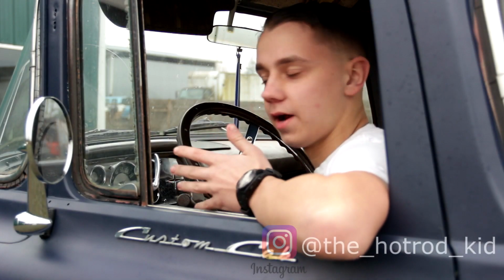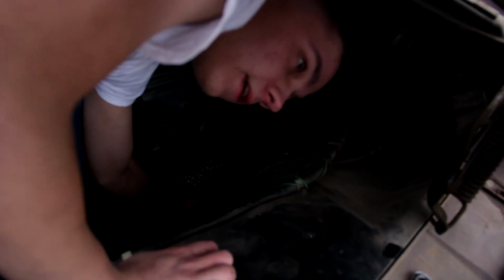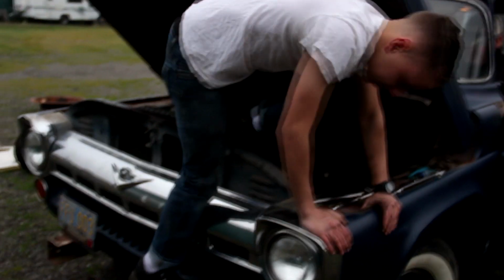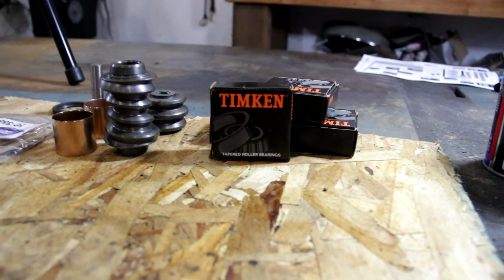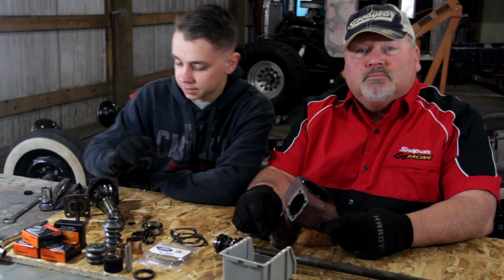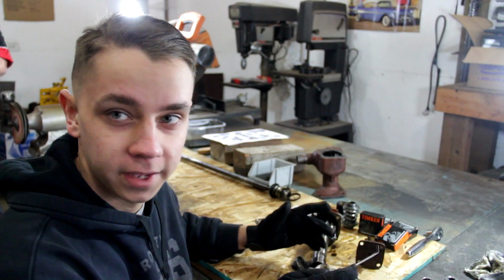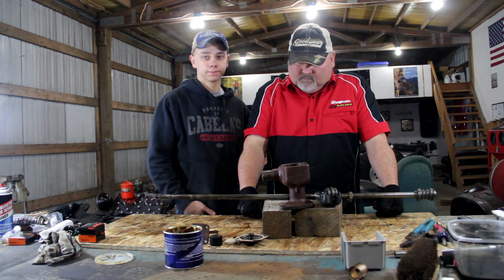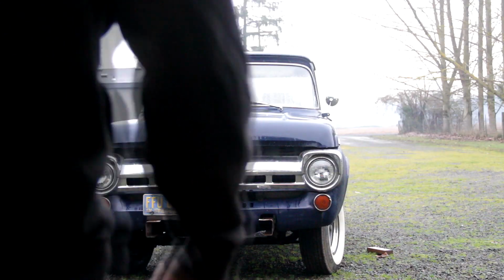(REBUILDING A 1957 F100 STEERING BOX) Hotrod Kid Garage Ep. 6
In this episode of Hotrod Kid Garage, there's lots of bumps and bruises as we rebuild the steering box in Ol' blue!